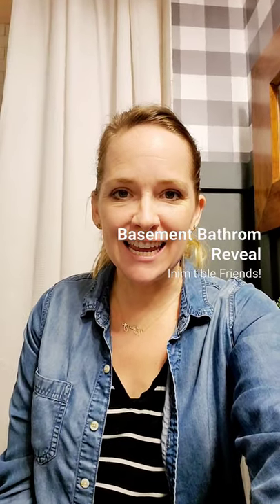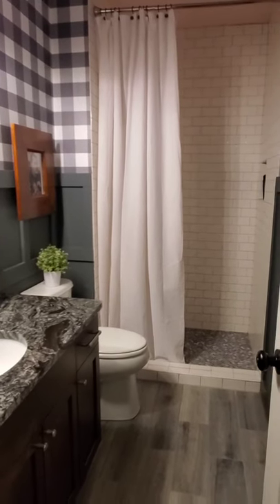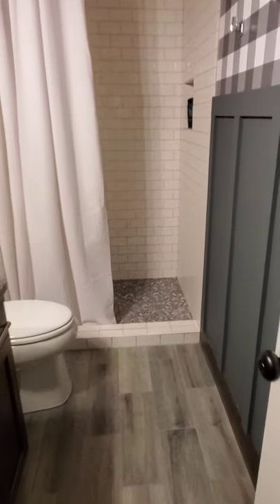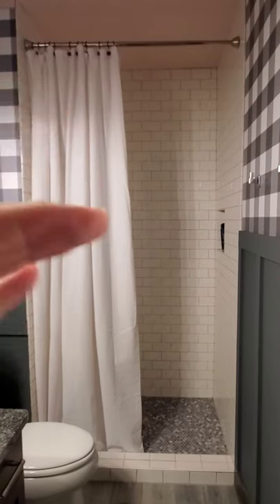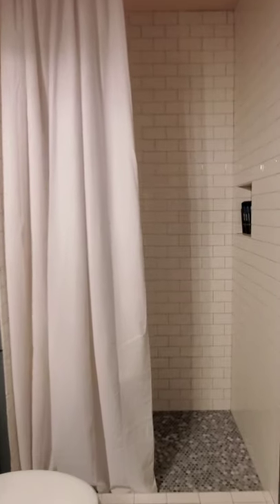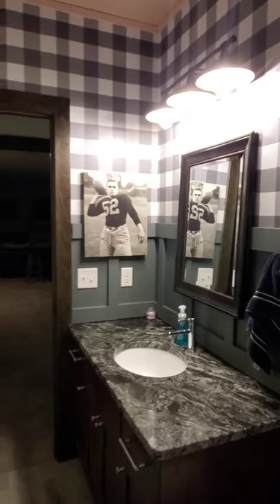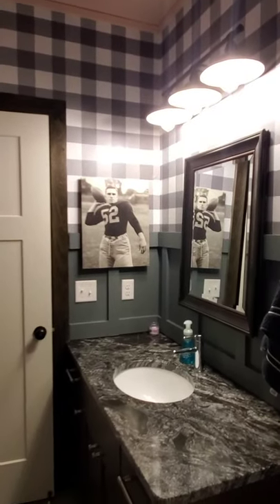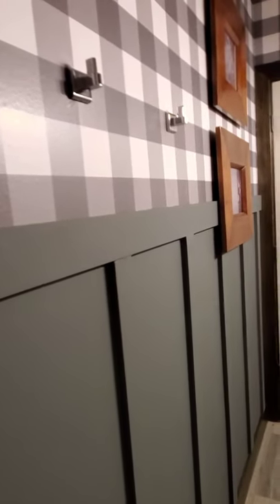Basement Bathroom Reveal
Going dark in a windowless room looks amazing!